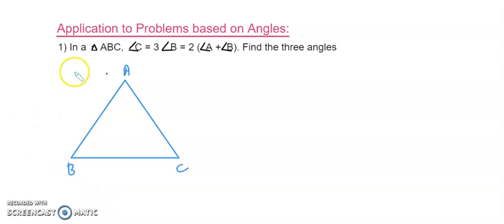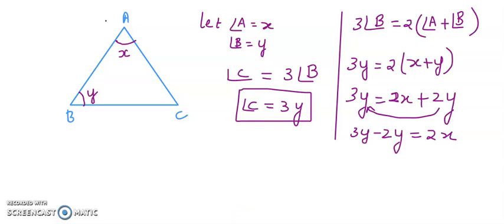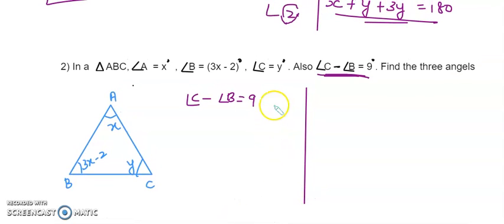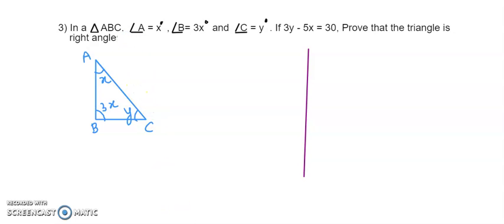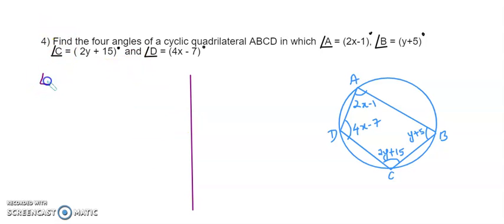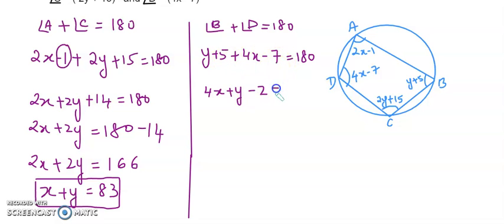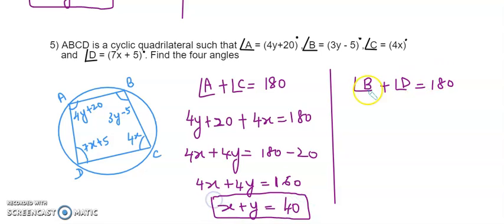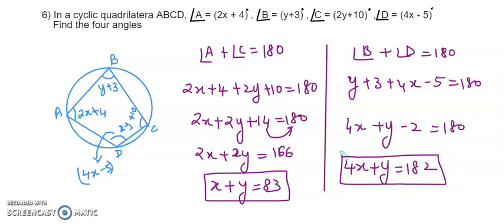Word problems based on angles. CBSE Class X Math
Translating word problems based on angles of a geometric shapes into simultaneous equation and then solving it with appropriate method